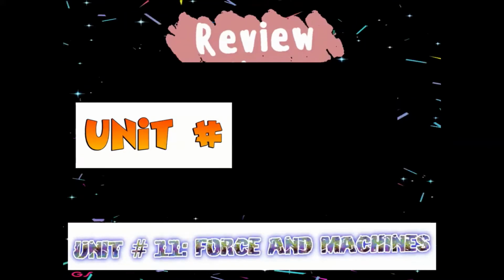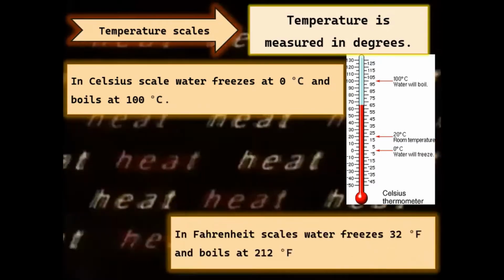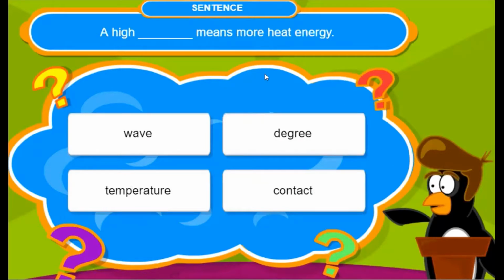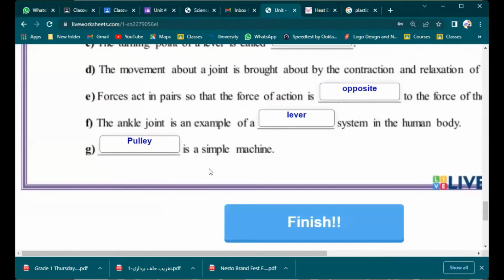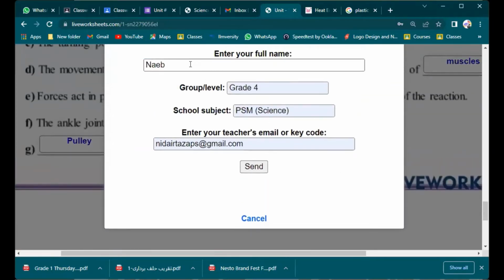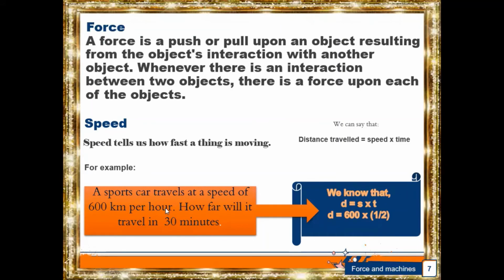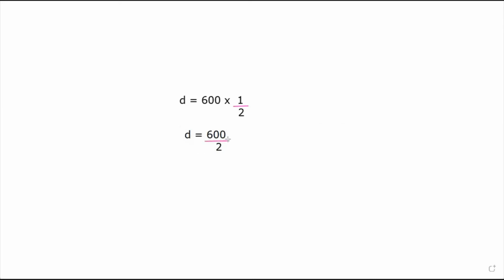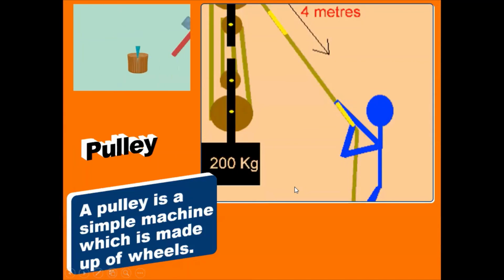Grade: 4 - Science (Unit # 10 (Heat) & Unit # 11 (Force and machines) {Review})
Unit # 10 (Heat) & Unit # 11 (Force and machines) {Review}